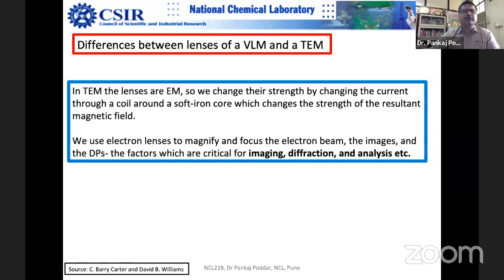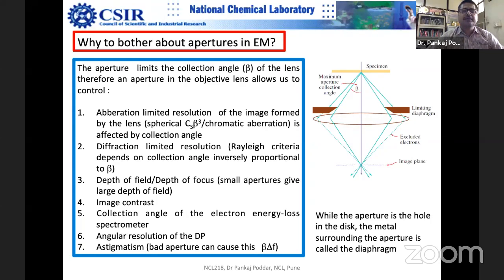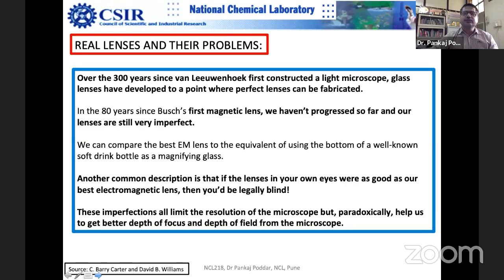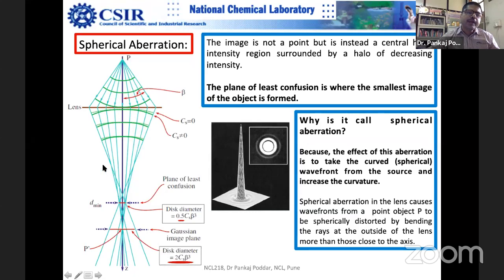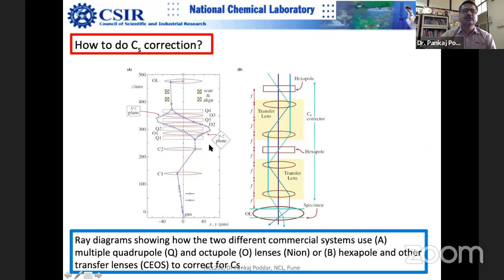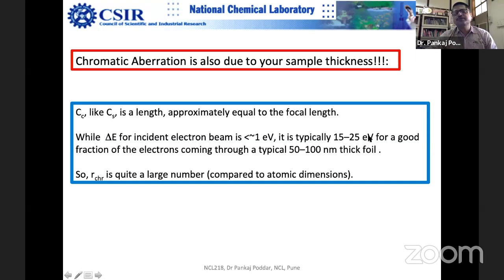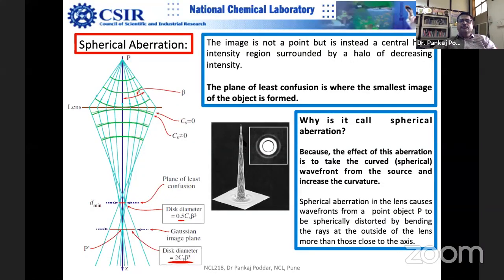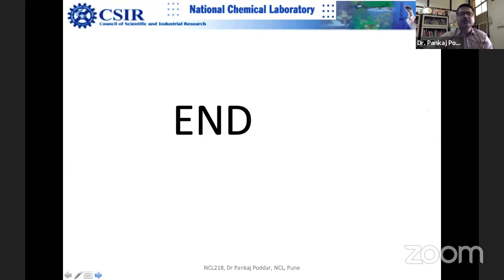Physics of apertures, aberration, astigmatism, and some discussion on their effect on resolution